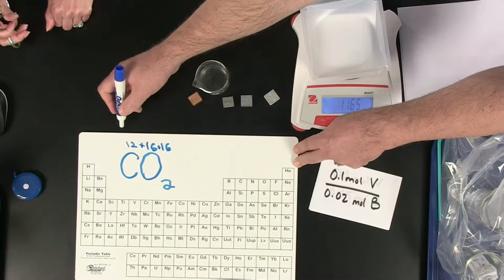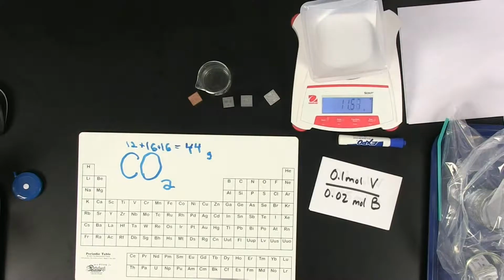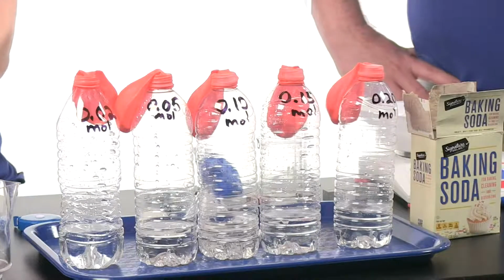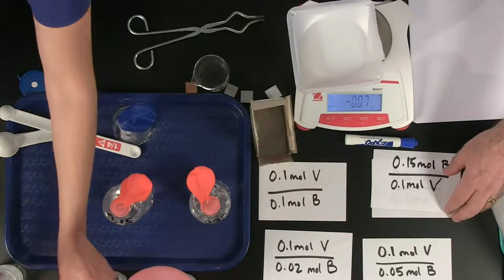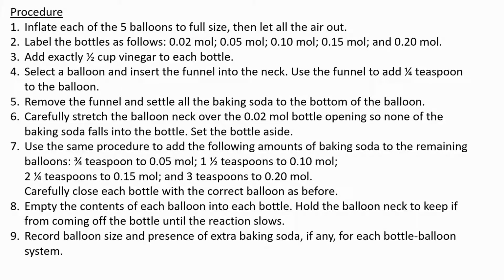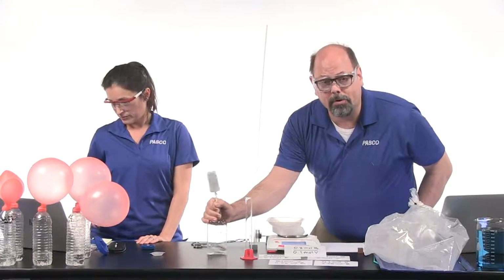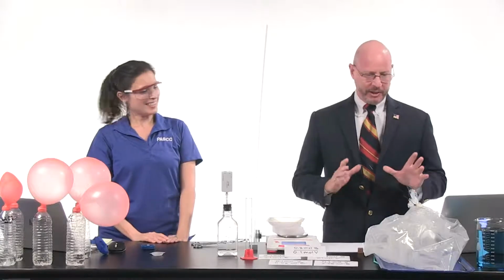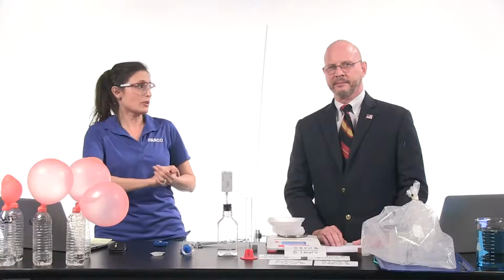Mole Day Demos - PASCO Live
What is a mole? Celebrate Mole Day with the PASCO team as they perform live demonstrations and an exciting experiment that can be used to answer every chemistry student's classic question, "What is a mole?" Join educators, Barbara Pugliese and Roger Palmer, for student-friendly mole demos and an experiment that you can leverage in your own chemistry course to improve student understanding.

Featured products:
Wireless Pressure Sensor

Tell him JP sent you for a special deal.